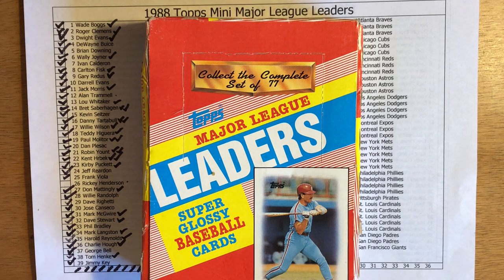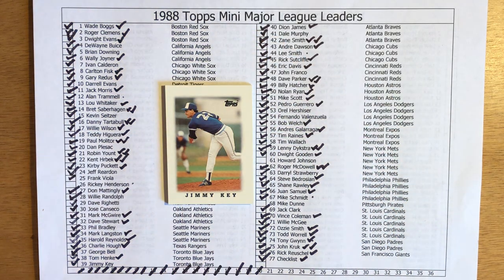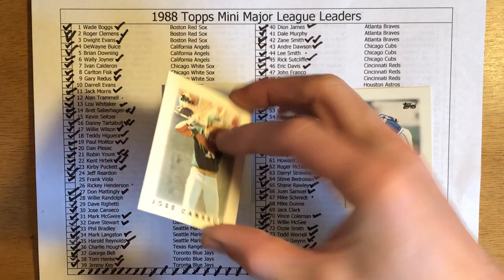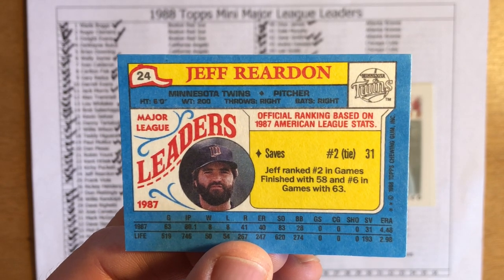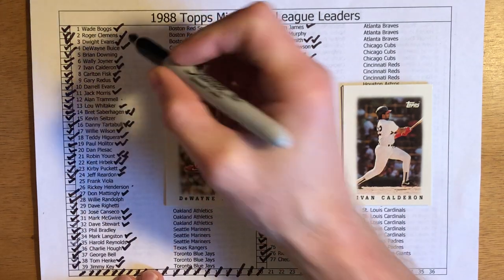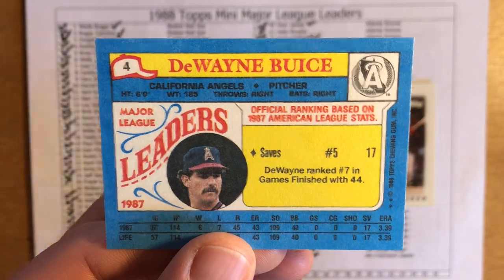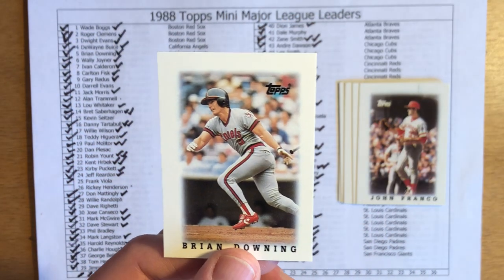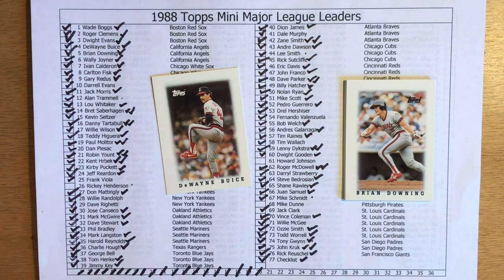1988 Topps Mini League Leaders Pack #20 in How Many Packs Does It Take?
Preview Video: 1988 Topps Mini League Leaders in How Many Packs Does It Take?